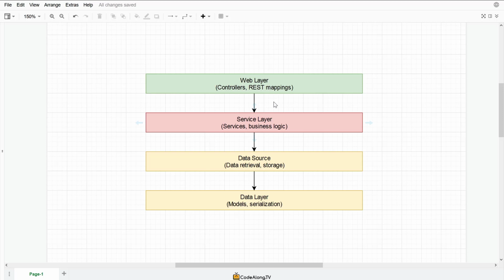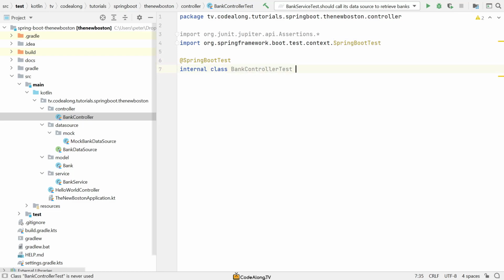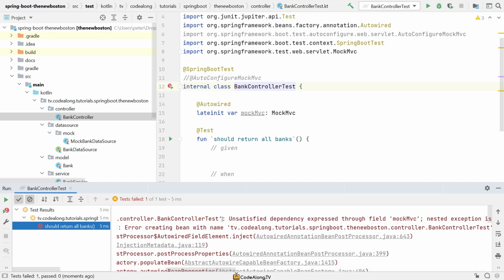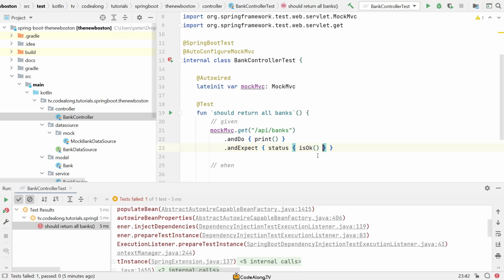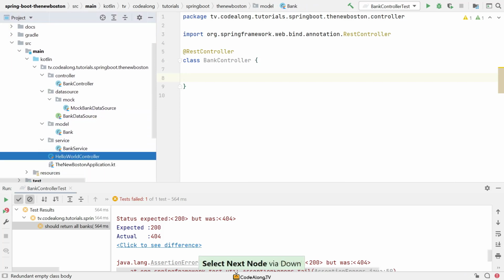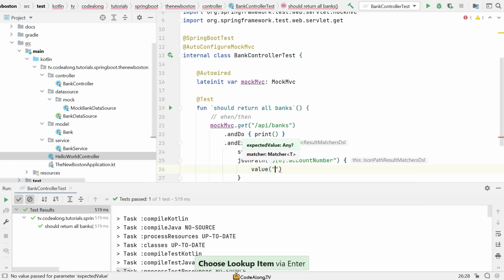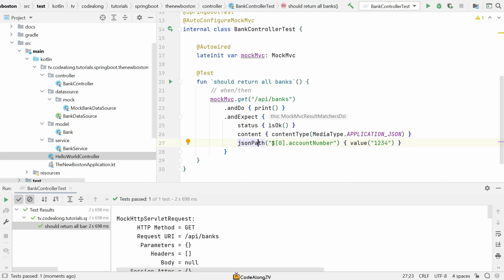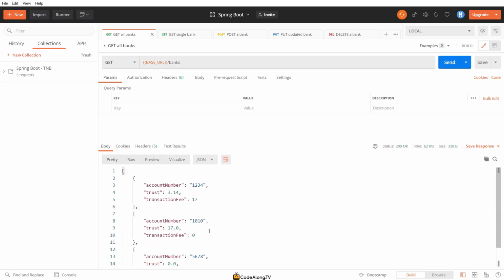Spring Boot with Kotlin & JUnit 5 - Tutorial 7 - Web Layer